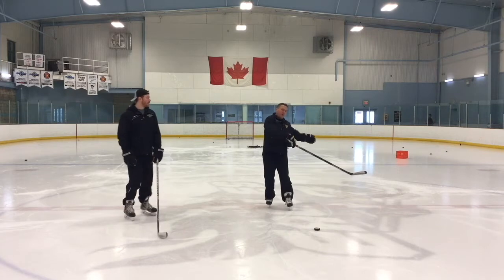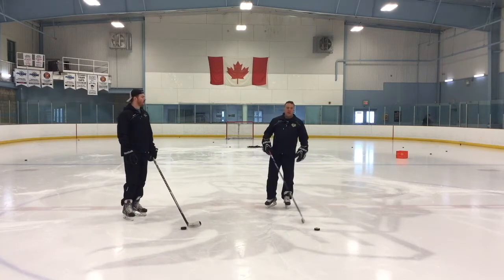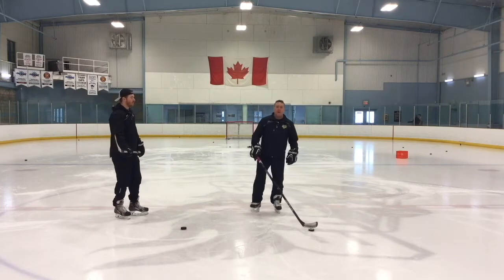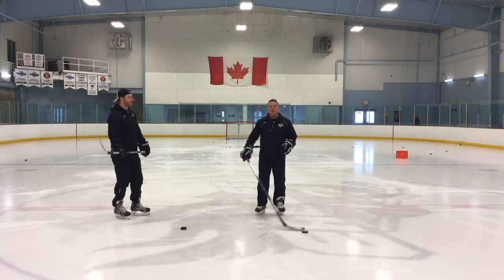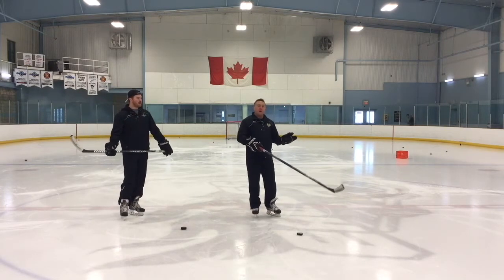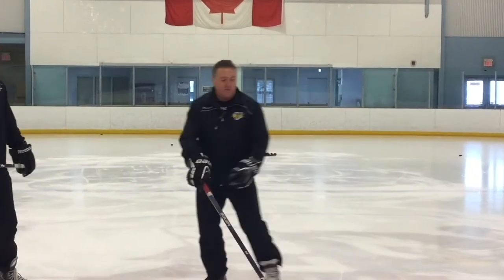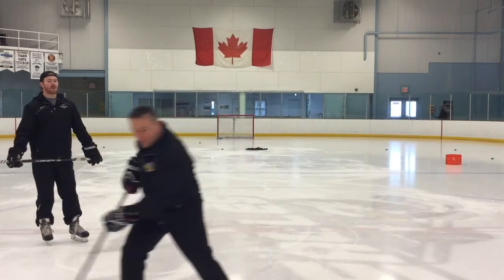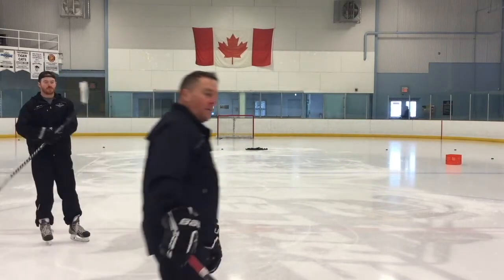Puckface Hockey Training: Proprioception Series E5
Episode 5: Proprioception Series
In this video, Coach Andy demonstrates a forehand pull-in between the legs.

For full length lessons and complete series of videos, visit our

Puckface website coming soon!